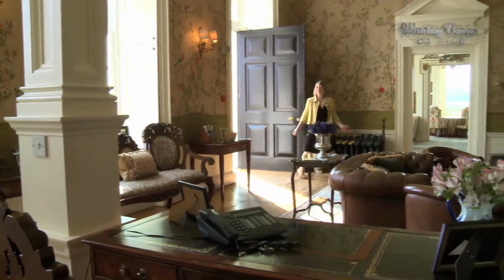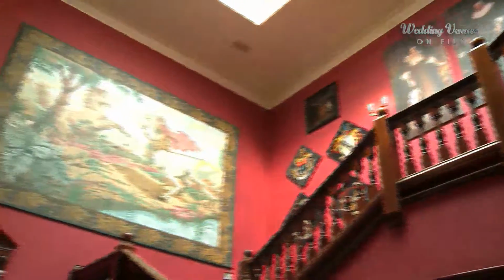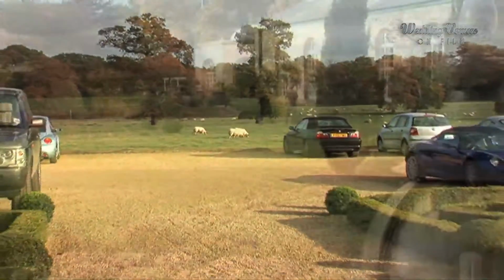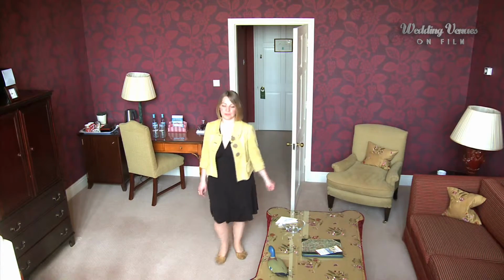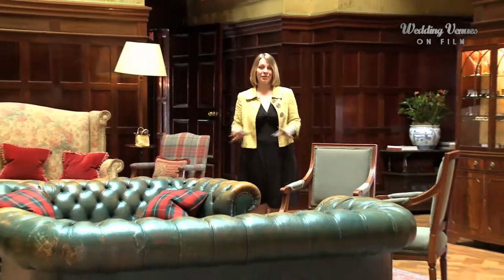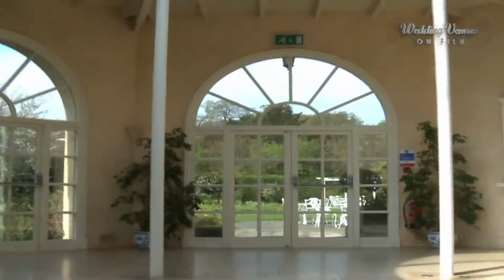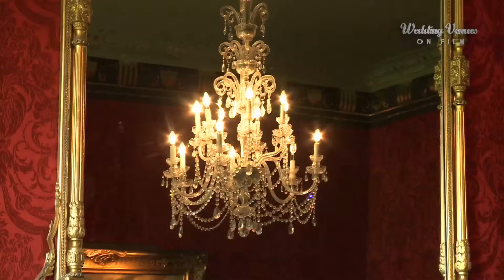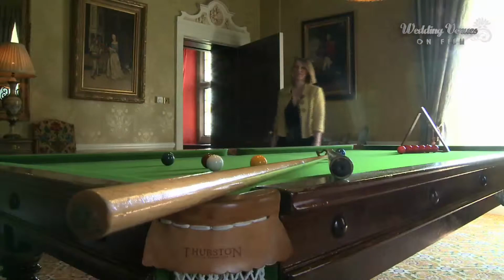Stapleford Park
One of England's most romantic venues for a dream country wedding reception near Melton Mowbray in the heart of Leicestershire.